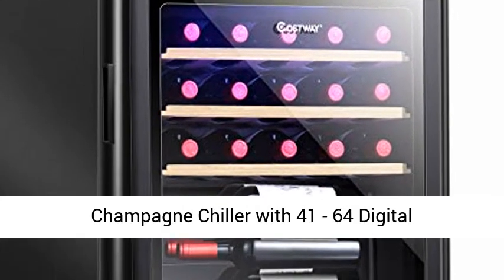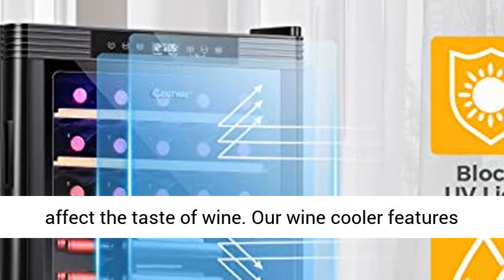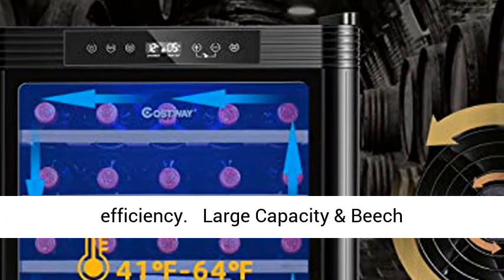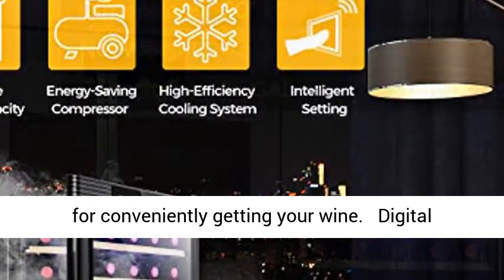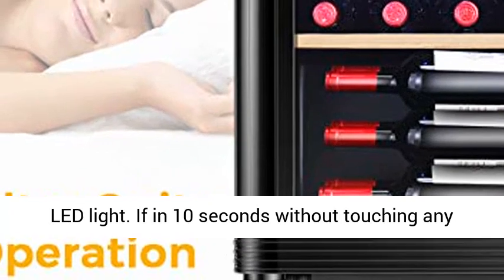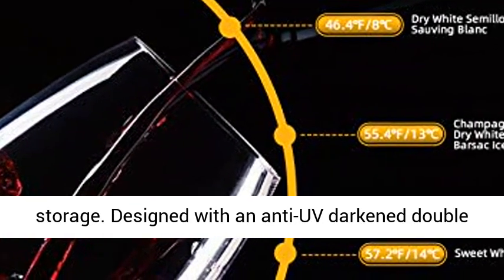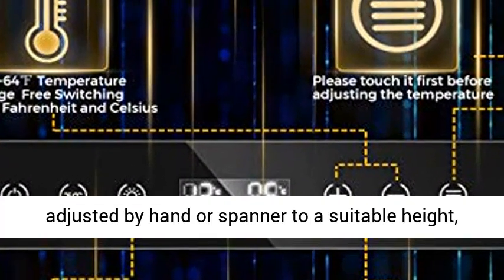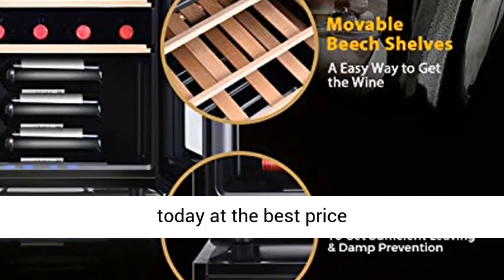COSTWAY Wine Cooler, 21 Bottles Freestanding Champagne Chiller -Review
COSTWAY Wine Cooler, 21 Bottles Freestanding Champagne Chiller with 41℉- 64℉Digital Temperature Display, Wooden Shelves, Glass Door, Built-in LED light, Quiet Operation, Countertop Wine Cellar, Black#shorts

🍷【High-Efficient Compressor Cooling】The ambient temperature will affect the taste of wine. Our wine cooler features an effective cooling system that will maintain the inner temperature at a certain level (temperature control: 41℉- 64℉). The automatic defrosting function contributes to sustained & high efficiency.
🍷【Large Capacity & Beech Shelves】Designed with 4 layers of storage space, this wine refrigerator can accommodate 21 bottles of wine at once, which is able to meet your daily needs. 3 beech shelves are durable enough with high-level hardness, and they can be pulled out for conveniently getting your wine.
🍷【Digital Soft-Touch Control】This wine cooler is equipped with a control panel with all functions clearly marked. It makes the operation easier for you to adjust the temperature or turn on/off the built-in LED light. If in 10 seconds without touching any key, the controls will be locked automatically to prevent kids from accidentally touch it.
🍷【Anti-UV Glass Door】Dark and cool conditions will be a proper environment for wine storage. Designed with an anti-UV darkened double glass door, it will effectively block the light and protect your wines in case the cooler is located in a well-lit place.
🍷【Adjustable Feet and Low Noise】The leveling feet can be adjusted by hand or spanner to a suitable height, in order to get sufficient leaving and air circulation in the lower rear section of the cooler. The advanced system will keep your wines well stored without making too much noise.